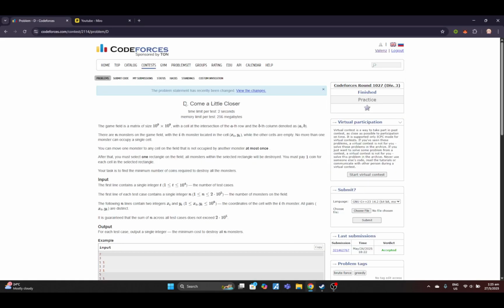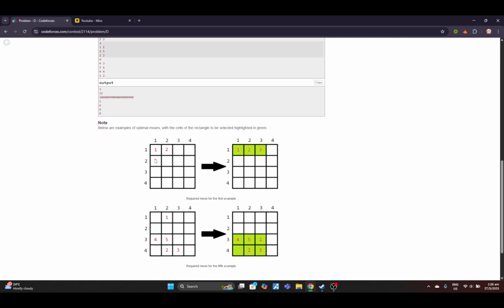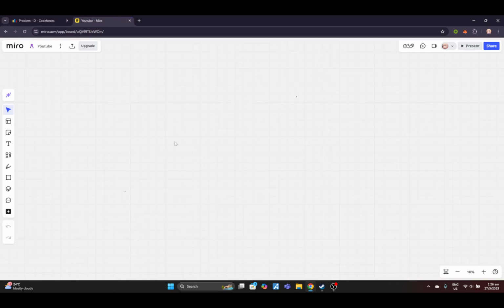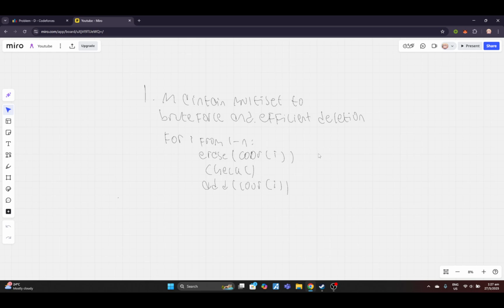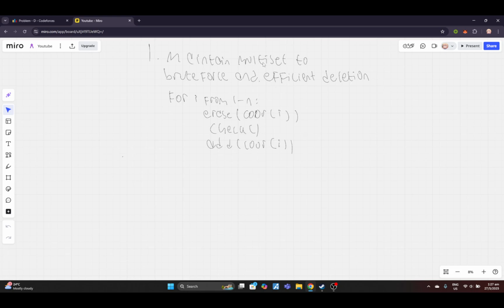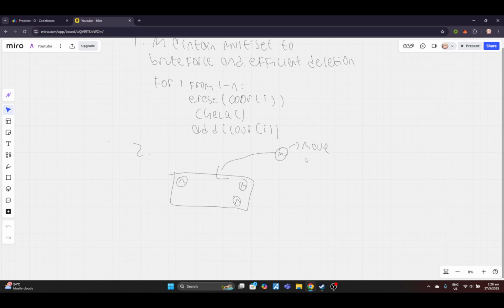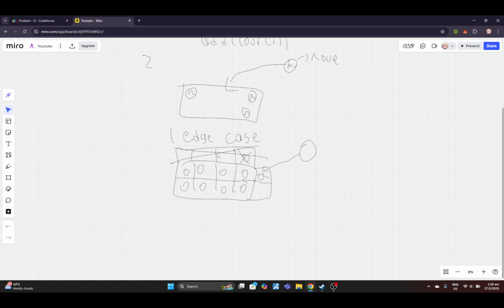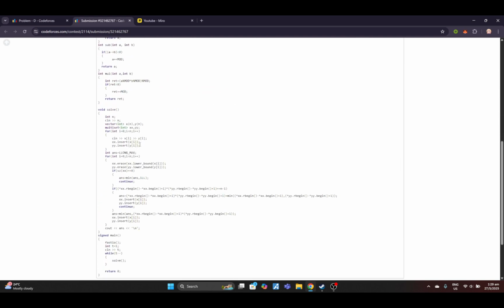Codeforces Round 1027 (Div.3) D. Come a Little Closer Solution in C++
Codeforces Round 1027 (Div.3) D. Come a Little Closer Solution.